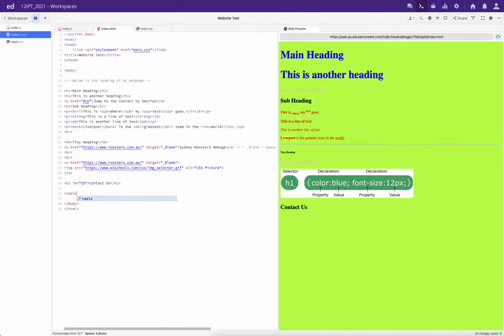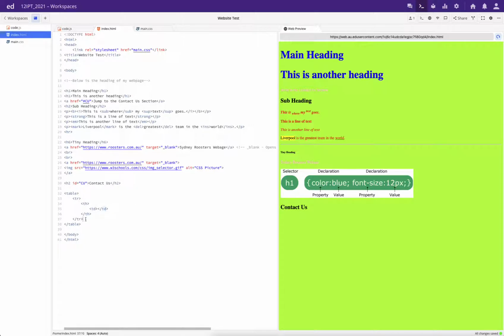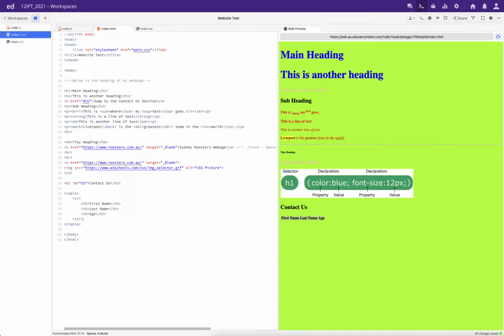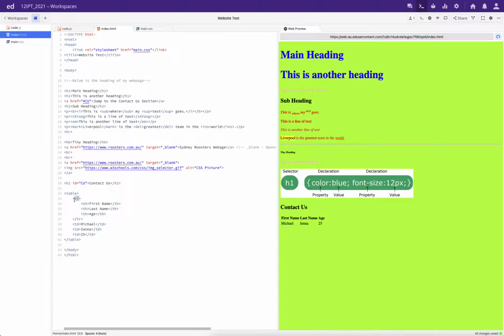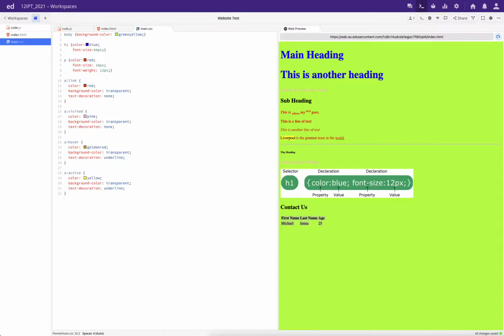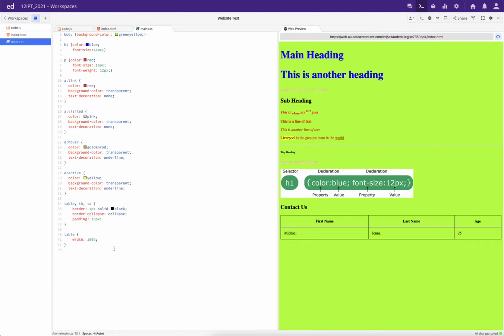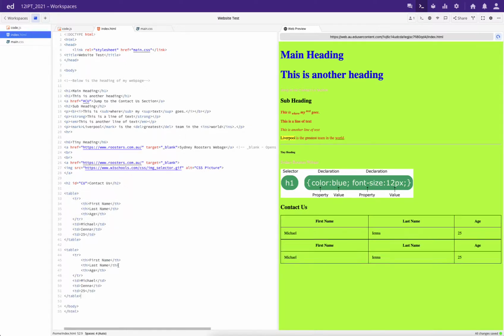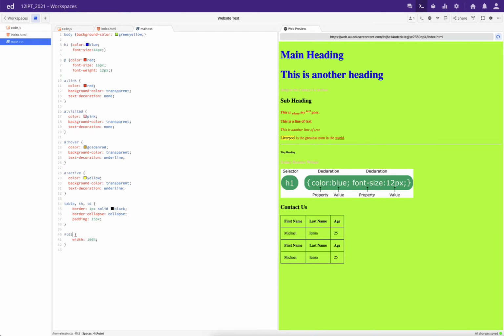9. HTML Tables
Create table in HTML and style with CSS